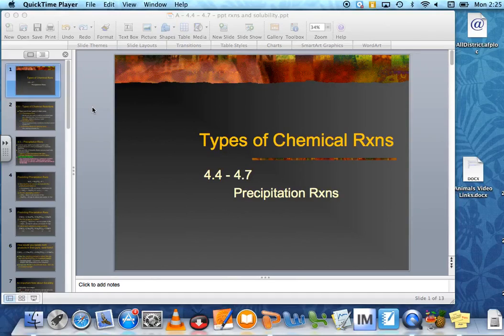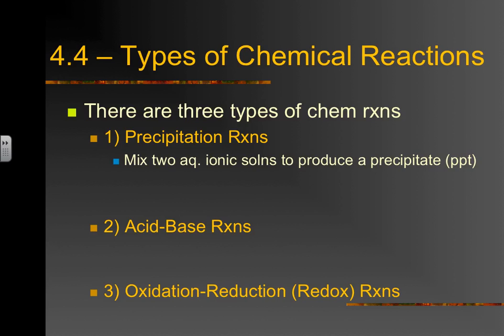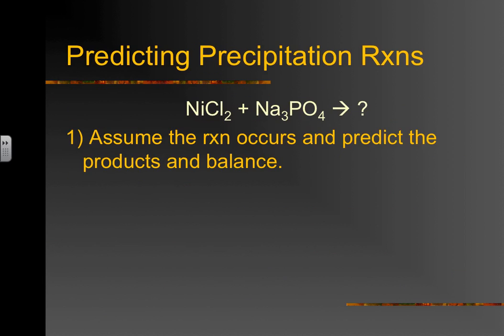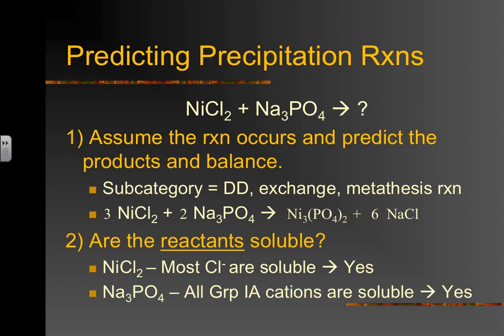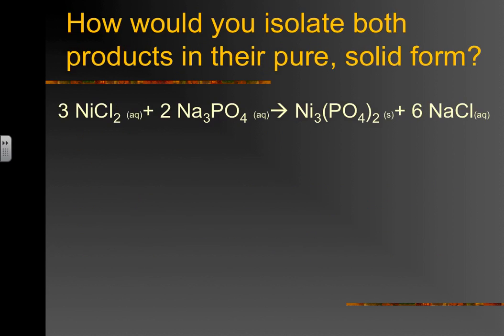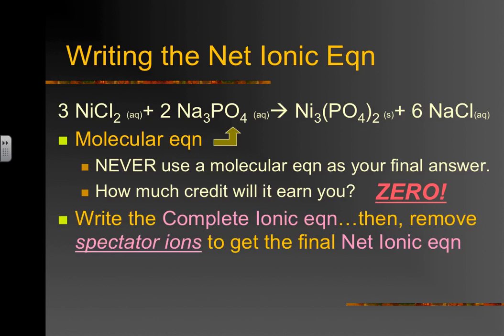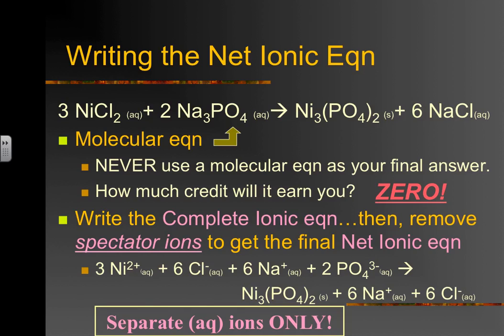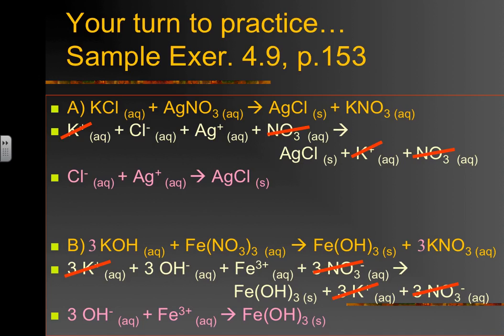Unit 5 - A - Ppt Rxns & Solubility